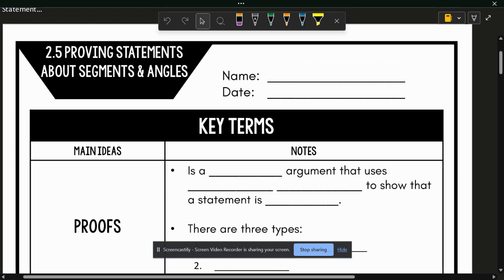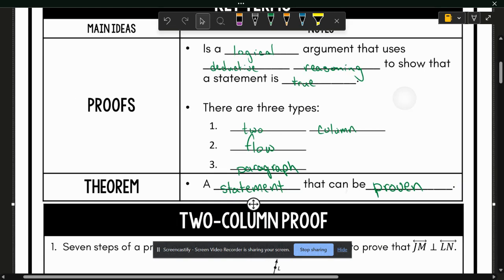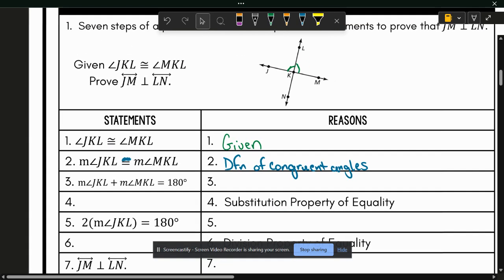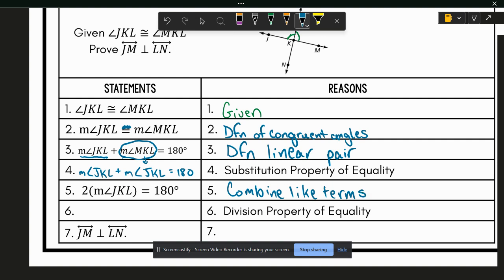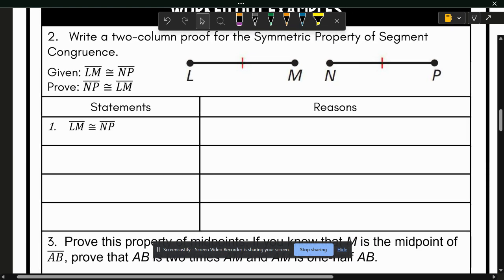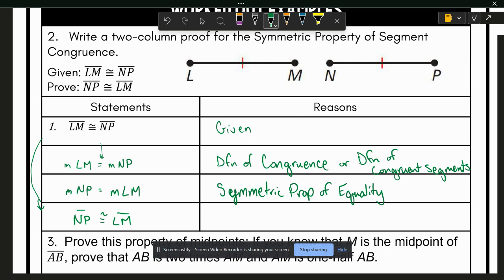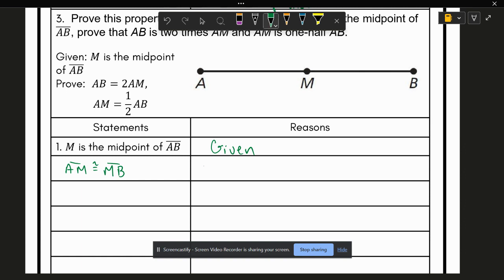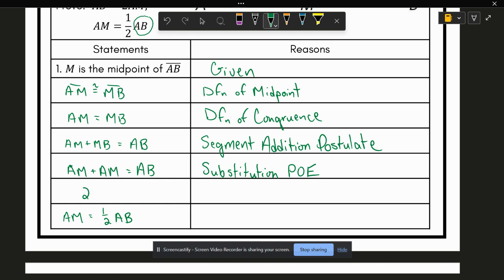2.5 Proving Statements about Segments & Angles Geometry Mr. Stewart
2.5 Proving Statements about Segments & Angles Geometry Mr. Stewart